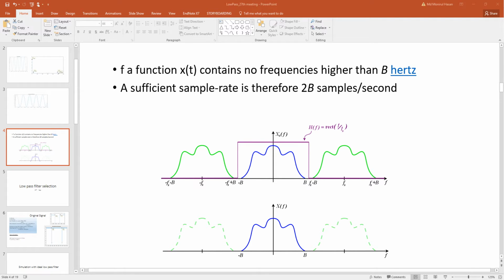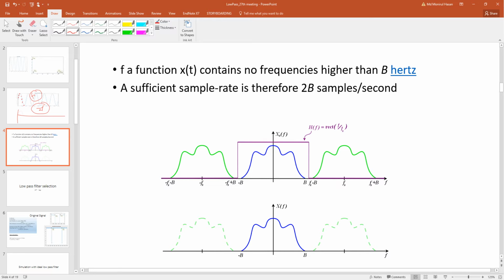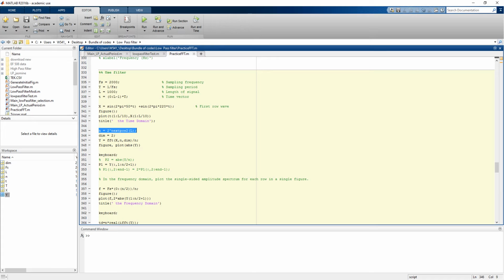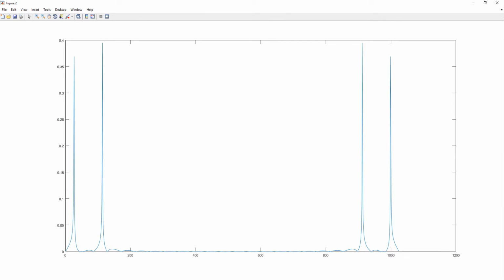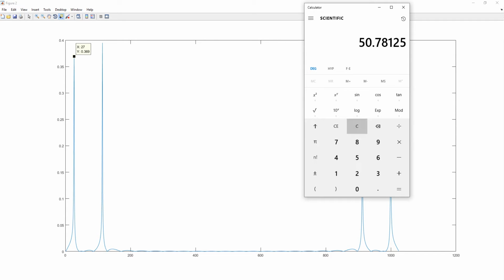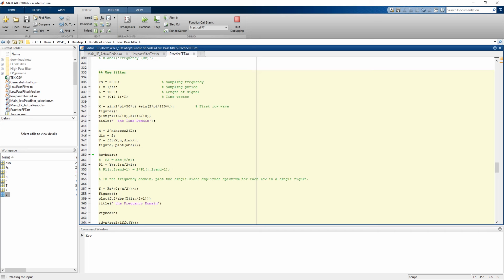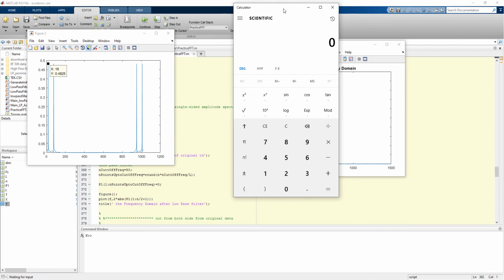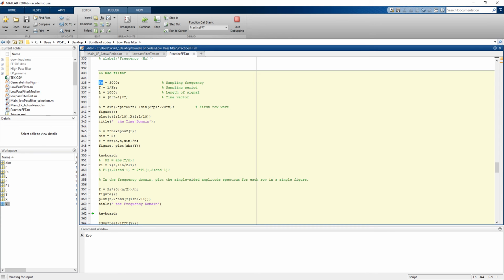FFT part 2